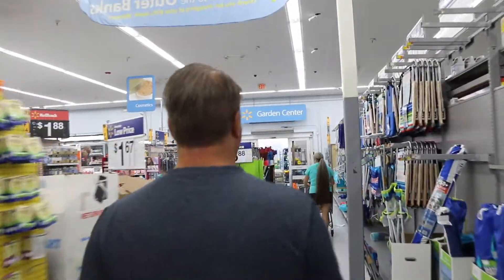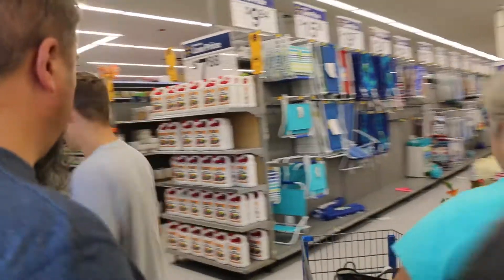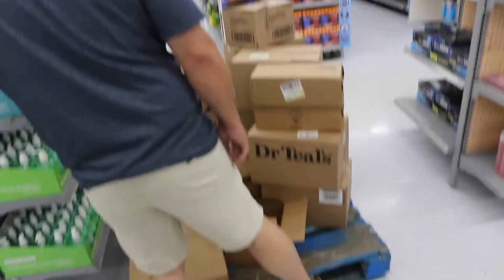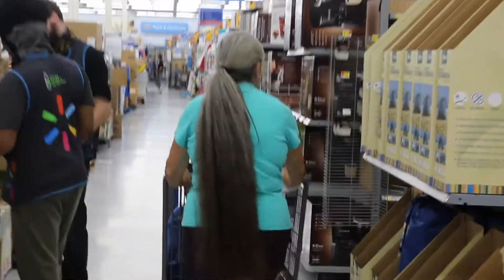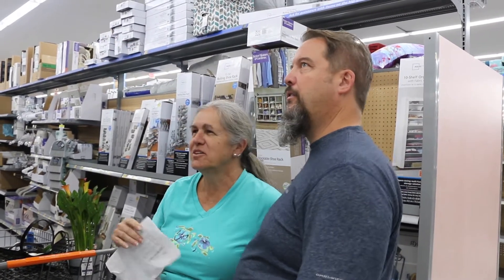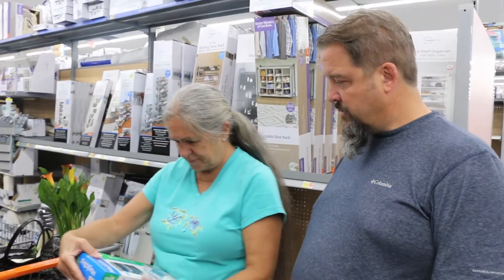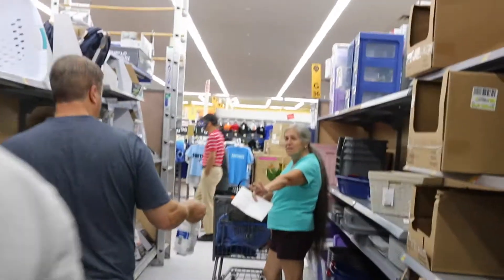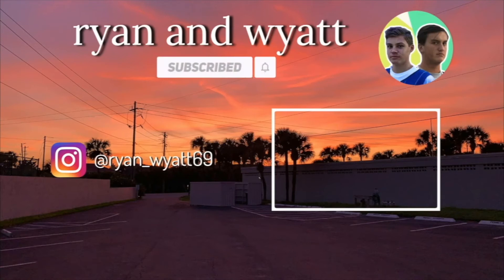TRIP TO WALLYWORLD PT 2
A little over a year after uploading the first "trip to wallyworld" video, we head over to our local Walmart near our North Carolina house again for some fun shopping.